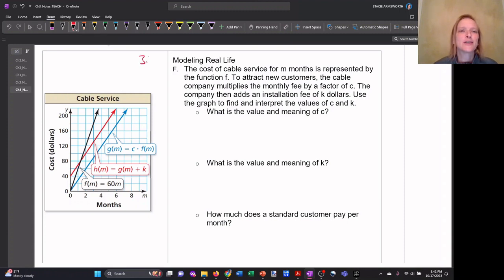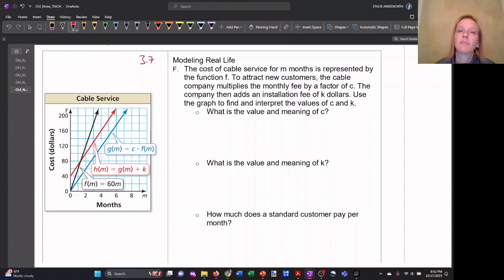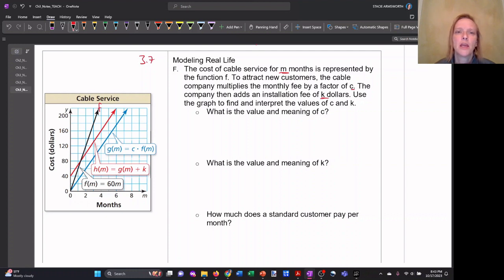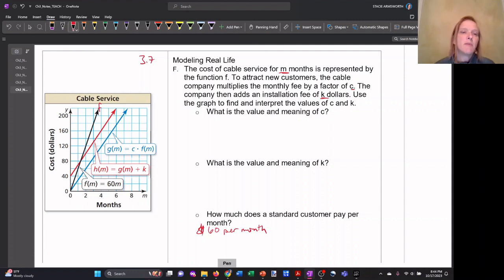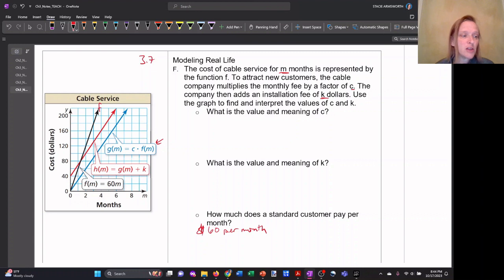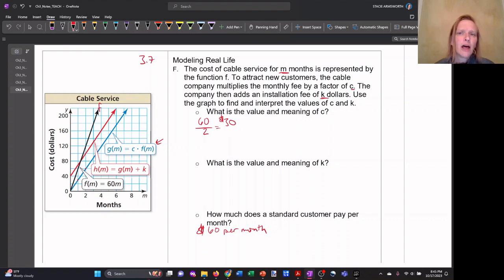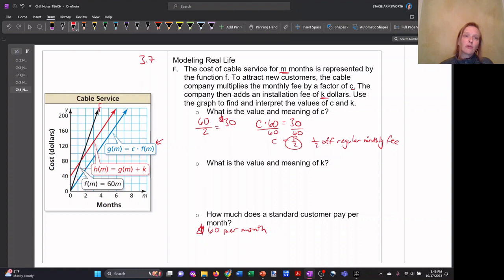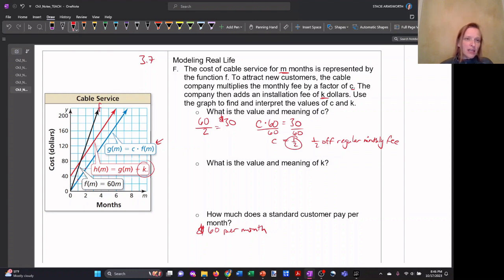3.7 addendum: Transformations of Linear Functions (real world example)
Corresponds to notes for Big Ideas Math Algebra 1, topic 3.7: Transformations of Linear Functions (real world example addendum)